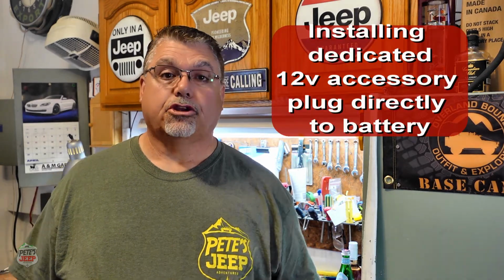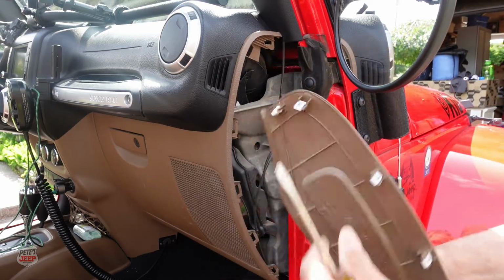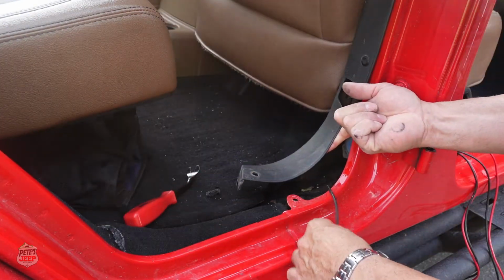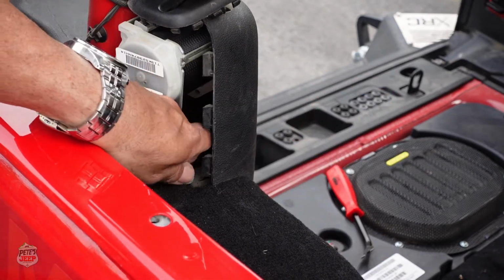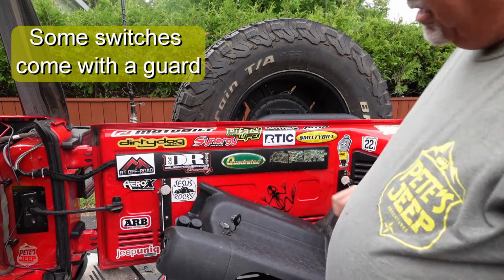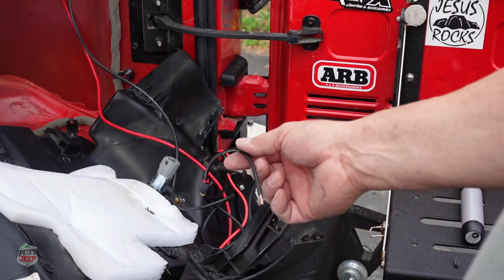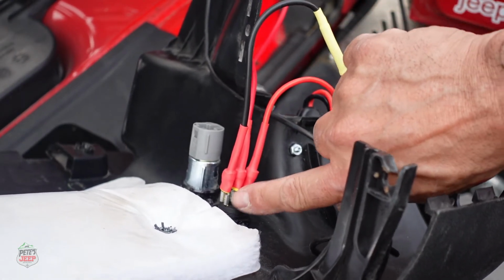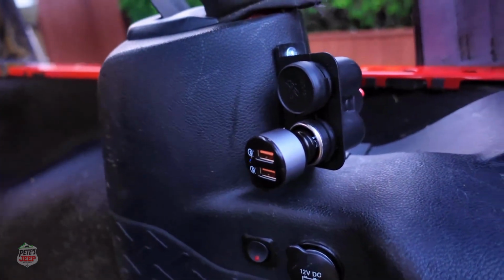12v power outlet install to battery. Jeep Wrangler JKU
Steps on how to install an accessory plug in the back of a Jeep Wrangler JKU connecting it straight to the battery.